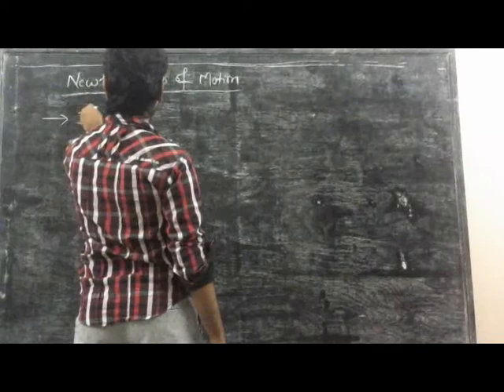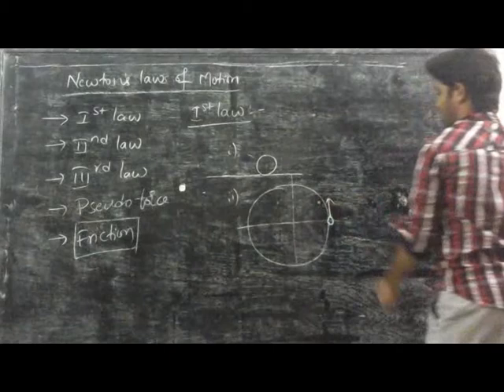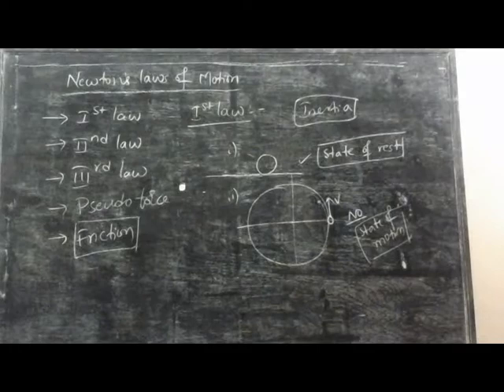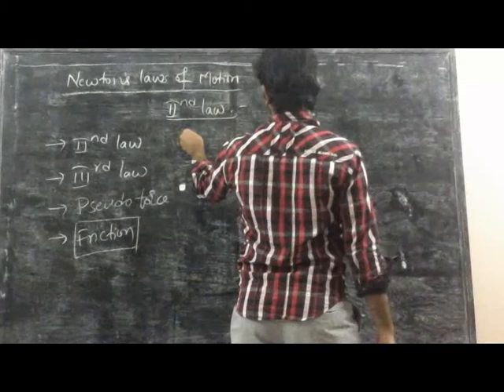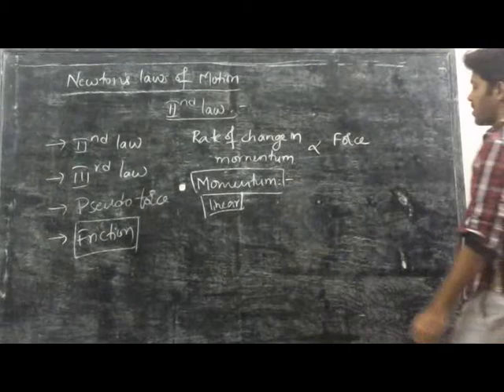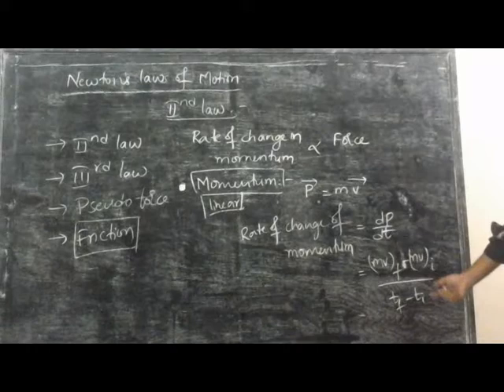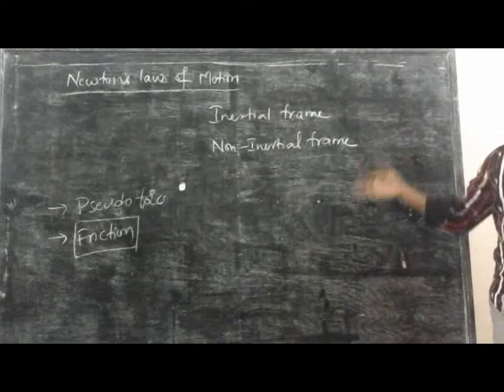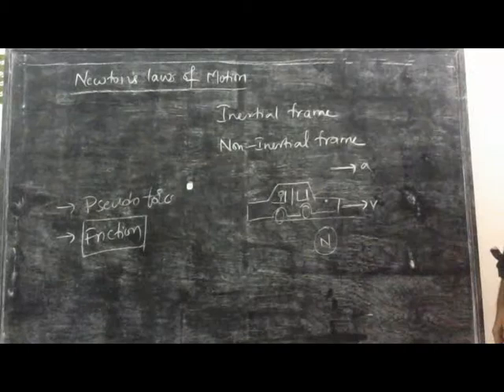Newtons Laws of Motion Part1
Concepts with Solved Problems